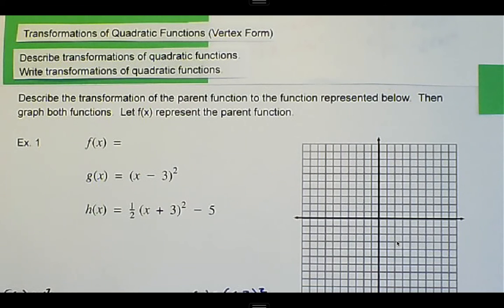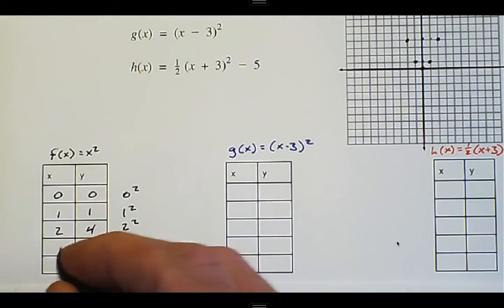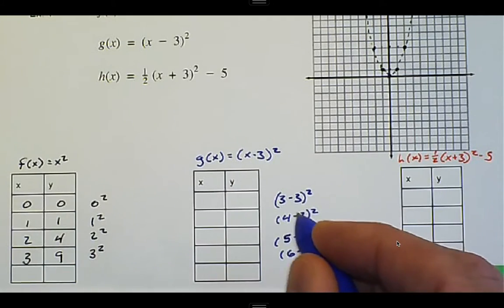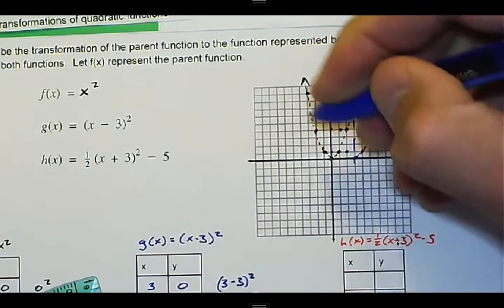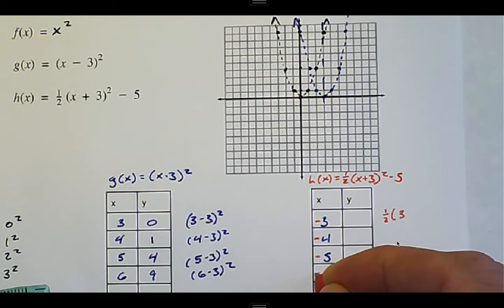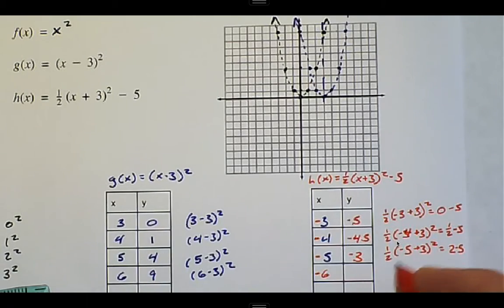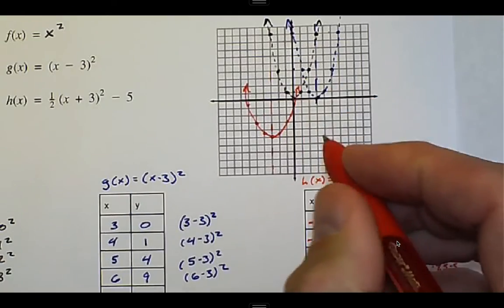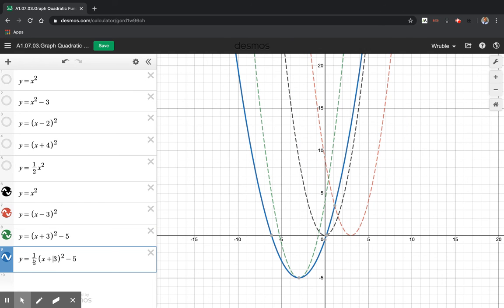A1.07.03.VD.03.Transformation of Quadratic Functions (Vertex Form)